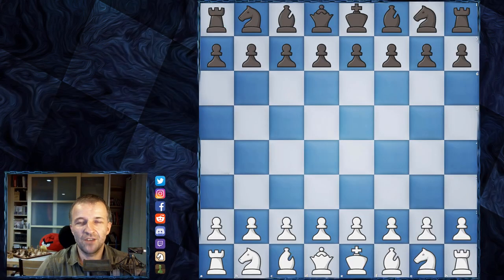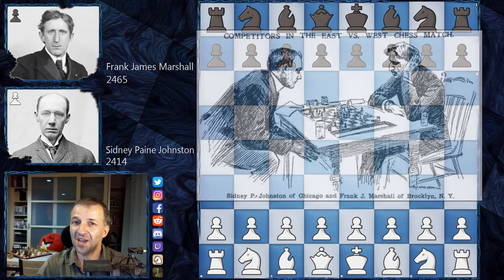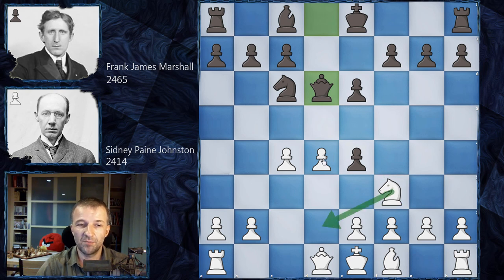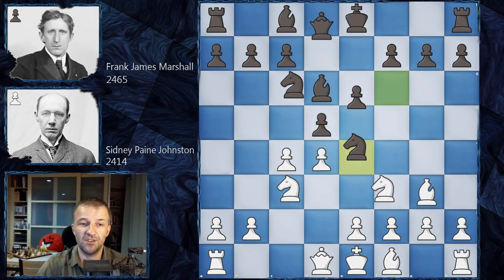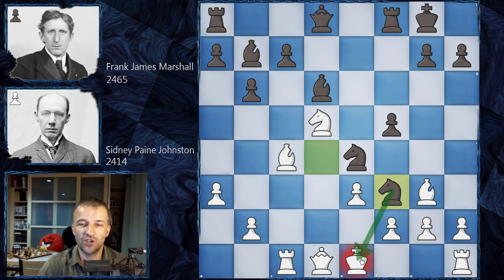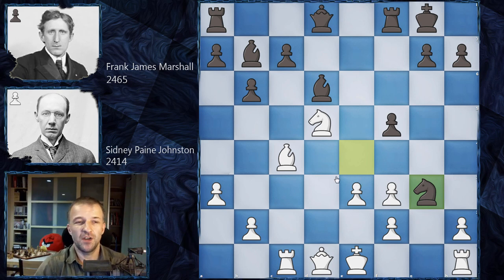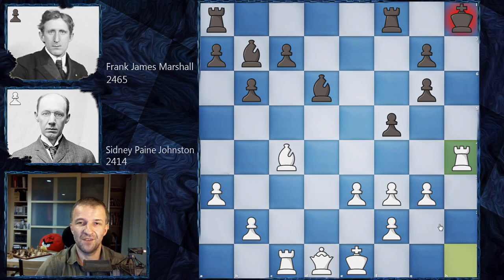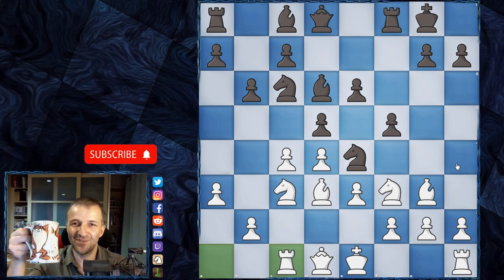Crushing Frank Marshall's Stonewall Miniature | Johnston vs Marshall | Chicago 1899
How to play against stonewall is quite a problem for some players. But keep in mind that this solid opening also has some weaknesses. Everybody knows about weak dark squares but today I would like to show you one of the best chess miniatures. Frank Marshall - chess player - didn't expect so crushing loss in the solid game. But was it solid? Once you focus on the tactical ideas, you're gonna figure out that position is quite shaky. And this is one of great educational Frank Marshall chess games, for him - as he became great player in the future couple of years... and of course for us. It should be included into chess videos for beginners collection.

Mordimer Chess aspires to become best youtube chess channel. We focus on educational aspects of chess but we also understand how to enjoy chess. In this material we show how to play against Stonewall Attack and what is important to crush it. We believe you can learn how to improve chess skills and learn chess strategy from videos like that. And we think that it doesn't really matter how you call this amazing board game ever invented: szachy, ajedrez, schach, шахматы, شطرنج, チェス, échecs, xadrez, scacchi or chess. We still can talk and understand the same chess language. Watching Mordimer Chess, future best chess channel youtube is going to understand chess openings for beginners. But that's not all content we're planning to present, of course more chess videos for intermediate players are coming. Especially chess miniature games like this one.

Sidney Paine Johnston vs Frank James Marshall, Chicago 1899
Queen's Gambit Declined: Queen's Knight Variation [D31]
1. d4 d5 2. c4 e6 3. Nc3 Nc6 4. Nf3 Nf6 5. Bf4 Bd6 6. Bg3 Ne4 7. e3 O-O 8. Bd3 f5 9. a3 b6 10. Rc1 Bb7 11. cxd5 exd5 12. Nxd5 Nxd4 13. Bc4 Nxf3+ 14. gxf3 Nxg3 15. Ne7+ Kh8 16. Ng6+ hxg6 17. hxg3+ Qh4 18. Rxh4# 1-0

0:07 Introduction of Sidney Johnston vs Frank Marshall
2:09 The chess game begins here

BTC: 3PS4MzhvGxf1UMy9Jy6oKyDfmq6RLTHy2M
ETH: 0x8B6f7C1eE5D683fEF0F58d37aB855244fED966Df
LTC: MBqUjZteEa4c6ANi7HGM538btTxii41T1r